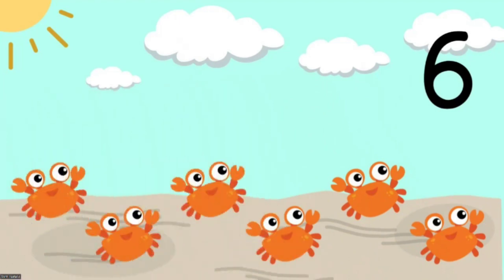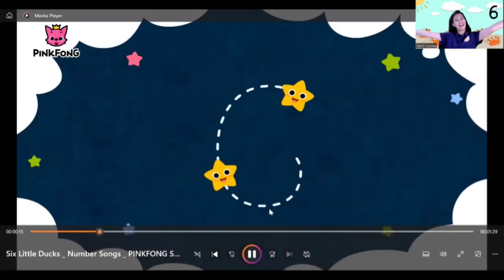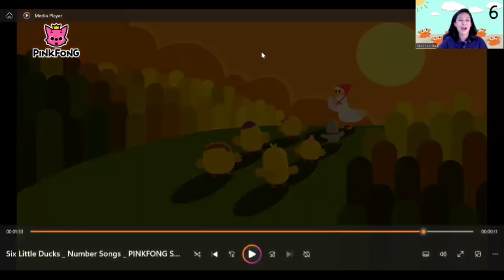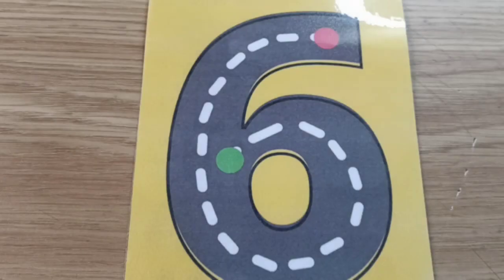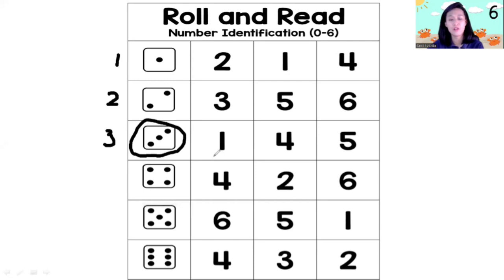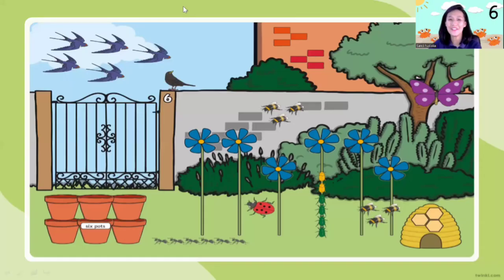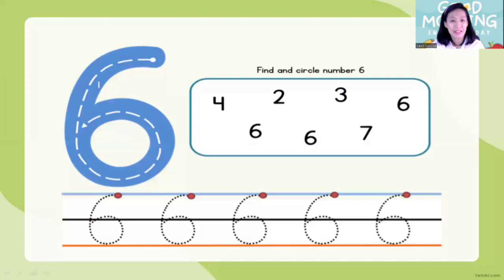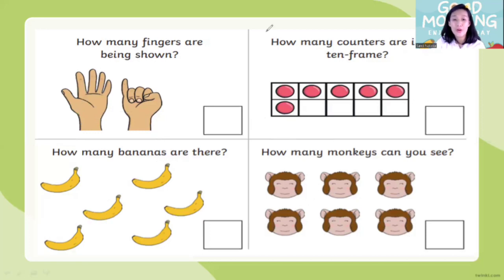Math Lesson (Number 6)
Follow My Fun Online Learning journey.

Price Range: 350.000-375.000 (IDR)